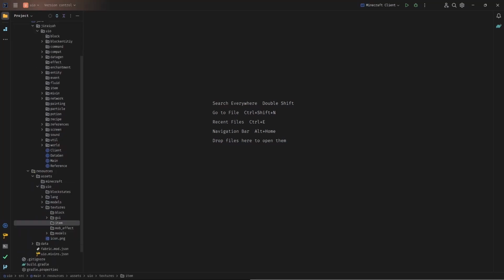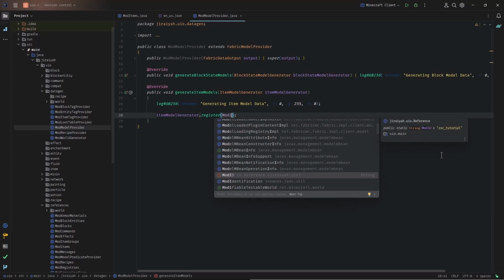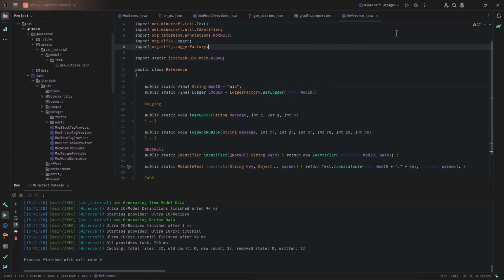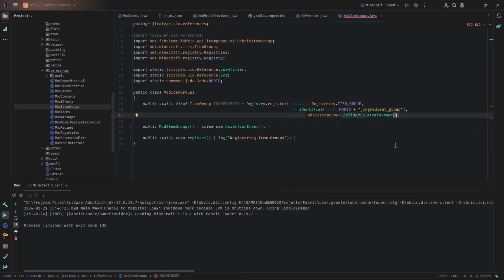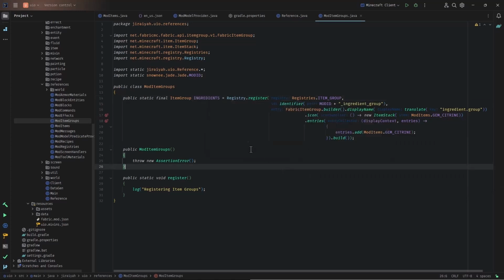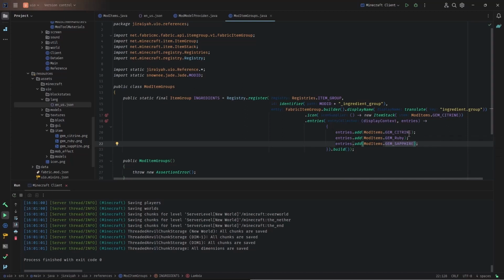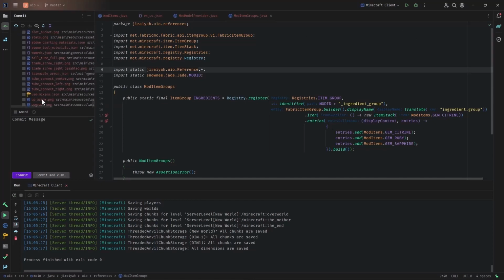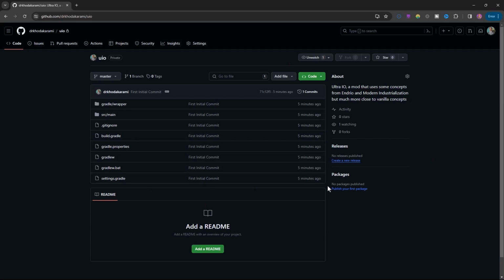Modding First Item - Fabric Modding Minecraft 1.20.4 | #9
Modding Minecraft 1.20.4 - Fabric: modding first item

When you are playing Minecraft, you will have more than a few Item Types that have no functionality other than being an ingredient for future recipes. These Items are called Simple Item Type and when you are developing your mod, are one of the most crucial types that almost every mod developer would add to their mod. In this video, we will learn how to add simple items to our mods. Ingots, gems, gears, casts, raw ingots and many more types of items in Minecraft, are made using this method in mods.

Chapters:
00:00 Modding Minecraft Fabric MC
00:12 Items in Minecraft
00:46 Adding Item to Minecraft
06:52 Debugging MOD_ID
09:17 Item Group
17:48 Add More Items
21:07 Issue with Adding to GitHub